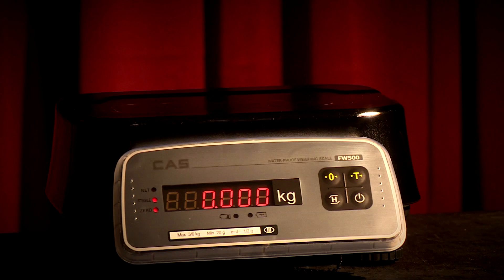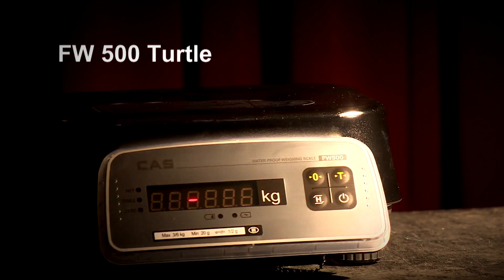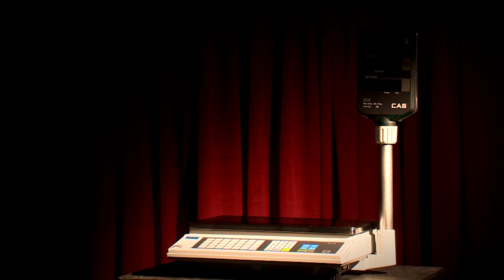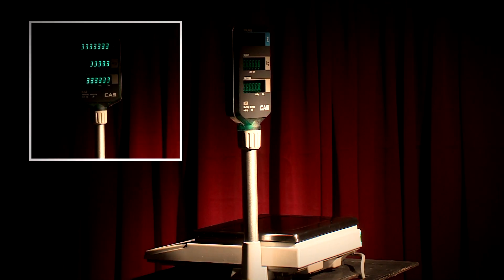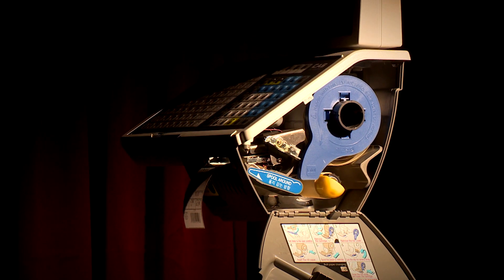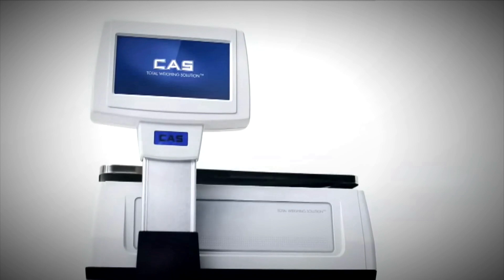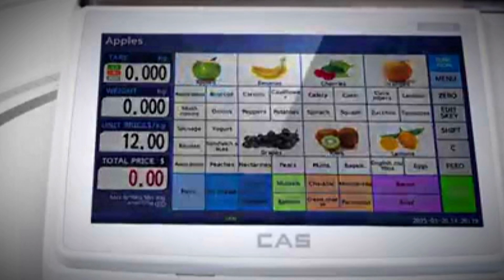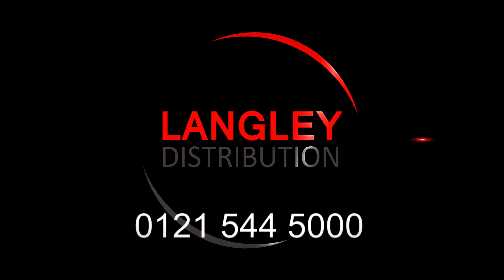CAS Scales UK Company Introduction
Langleys Distribution are the soul distributor of CAS branded scales within the UK and Ireland.